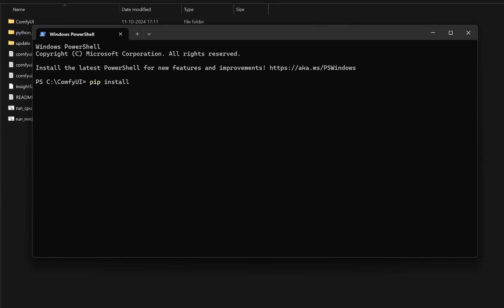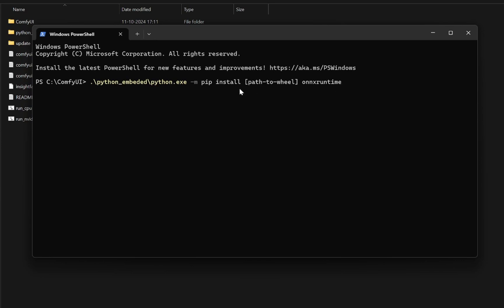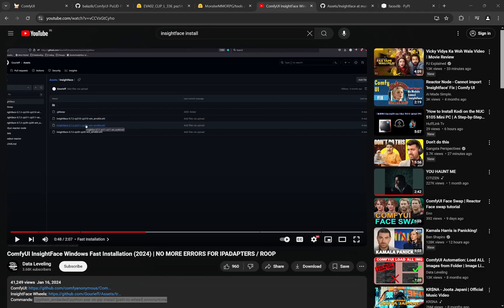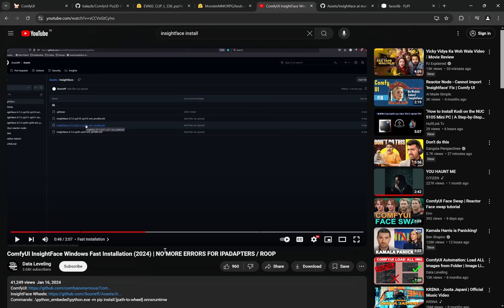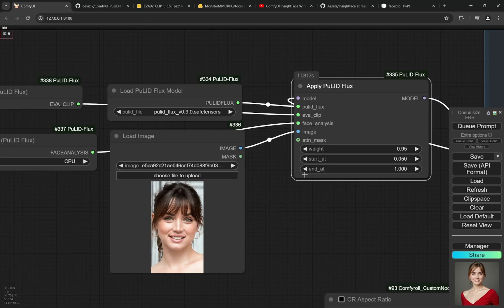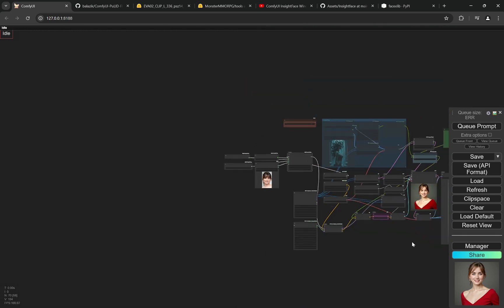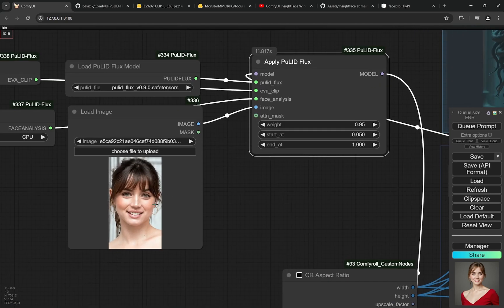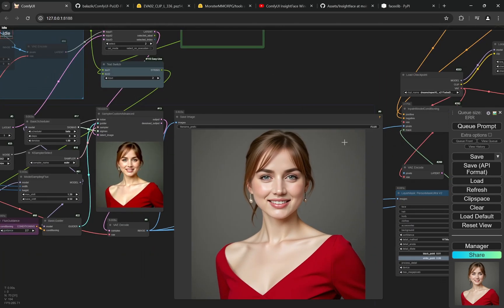CONSISTENT FACE IN FLUX 🔥 - Create Consistent Faces using PuLID without any Lora (ComfyUI Low VRAM)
Finally we have a workflow to create consistent faces without training LORA, that too in Low VRAM. This uses PuLID and can generate amazing results.

insightface Command - .\python_embeded\python.exe -m pip install [path-to-wheel] onnxruntime

Facexlib Command - pip install facexlib

(Install requirements first - pip install -r [path-to-wheel])